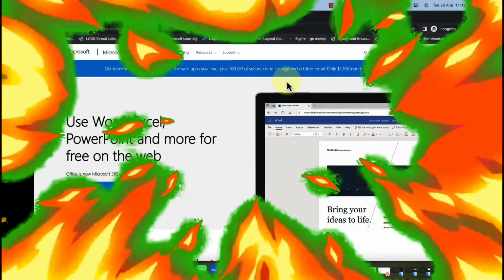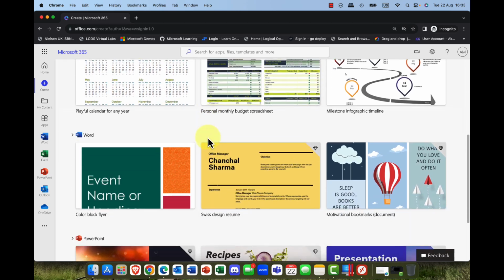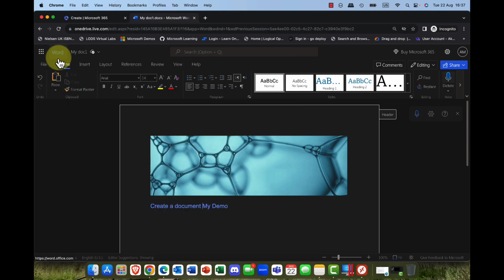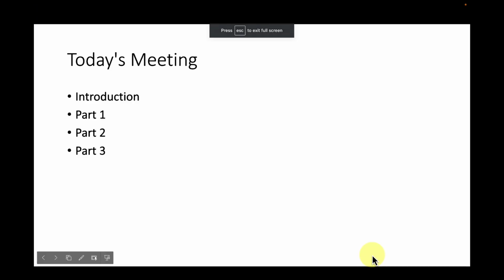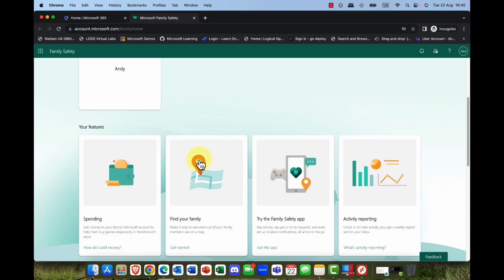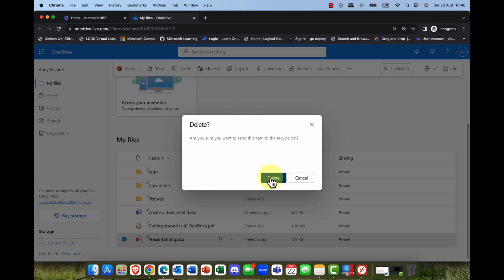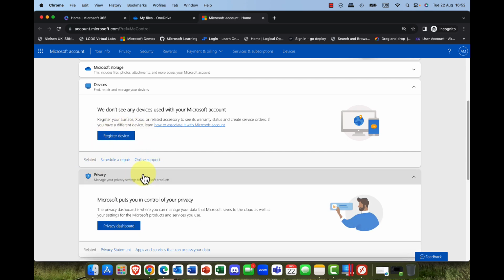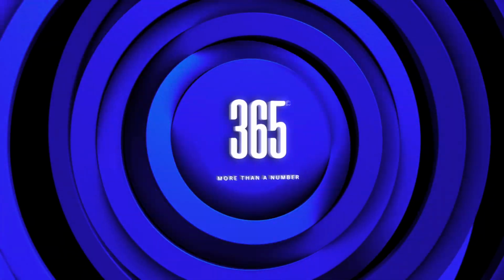How to Get Microsoft 365 for FREE!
It’s true! You can get Microsoft 365 absolutely FREE! If you’re not bothered by a few ad’s or limitations. You can get a free Onedrive account with 5Gb of storage, Teams, Word, Excel, PowerPoint and Outlook email amongst others, absolutely FREE! In this session, I’ll show you how to sign up and get started. It’s easy!

For more Details on me visit me at Andymalone.org

Timecodes

00:00 Introductions
01:45 Paid Plan Comparisons
04:03 Exploring the Interface
06:00 Microsoft Word Online
09:05 Microsoft PowerPoint Online
14:09 Exploring the Other Office Apps
16:22 Recycle & Delete Functions
17:50 Security Settings
22:46 Sessions Conclusions